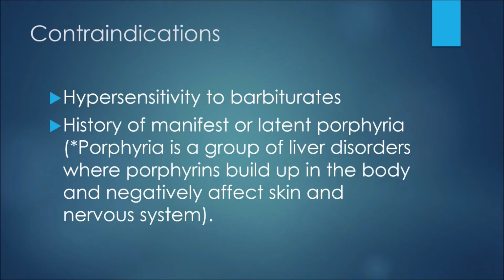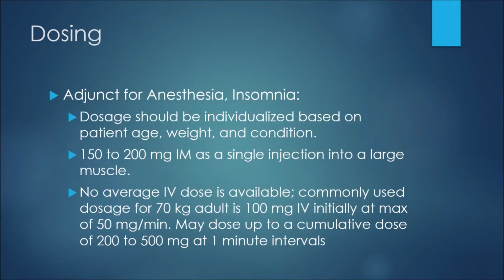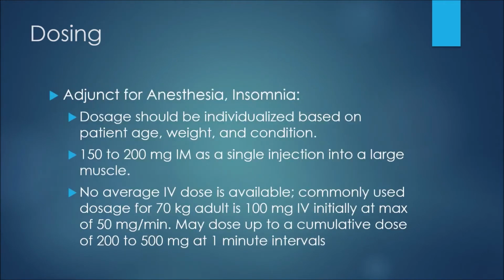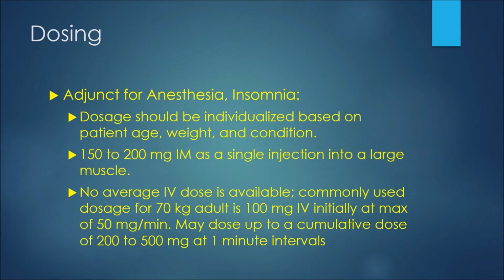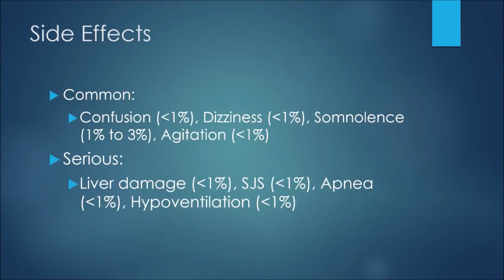What is Nembutal (Pentobarbital)? Legal Uses, Effects, and Risks, Nembutal Group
Nembutal, the brand name for pentobarbital, is a barbiturate commonly used in medical settings for sedative and anesthetic purposes. It was once prescribed for conditions like insomnia, anxiety, and seizures but is now primarily used for veterinary purposes and in rare human medical procedures, such as euthanasia in some countries. This article explores what Nembutal is, its legal uses, and the risks associated with its use.

Nembutal belongs to the barbiturate class of drugs, which act as central nervous system depressants. In the past, Nembutal was used for sedation and treating severe sleep disorders, but due to the risk of overdose and addiction, it has been largely replaced by safer alternatives such as benzodiazepines.

Today, pentobarbital is used in:

    Veterinary medicine to euthanize animals.
    In some countries, it is legally used in assisted suicide or euthanasia under strict medical regulations.

How Nembutal Works

Nembutal works by slowing down brain activity and the nervous system, making it effective in calming the body and inducing sleep. However, this potent effect also makes it dangerous, as it can suppress breathing when used improperly or in high doses. Due to these risks, its use in human medicine is strictly controlled. Nembutal legal status”, “is Nembutal legal”, “where to buy Nembutal“, “Nembutal laws”, “countries where Nembutal is legal,

Risks and Side Effects of Nembutal

The side effects of Nembutal can be severe, particularly when misused. Common side effects include:

    Drowsiness
    Confusion
    Nausea
    Slowed breathing

The risk of Nembutal overdose is significant, especially when taken in large doses or combined with other depressants like alcohol. Overdose can lead to respiratory failure, coma, or death.

Due to these risks, medical professionals are cautious when prescribing or administering this drug, and its use outside of medical supervision is extremely dangerous. Nembutal side effects, Nembutal risks, Nembutal overdose, Nembutal dangers,
Conclusion

Nembutal (pentobarbital) is a powerful barbiturate with limited legal uses, primarily in euthanasia and veterinary medicine. Due to its high potential for misuse and overdose, it is crucial to be informed about its legal status and the dangers of purchasing it illegally. If you have concerns about euthanasia, assisted suicide, or sedative medication, always consult with a licensed medical professional. is Nembutal available online, Nembutal facts, Nembutal euthanasia, Nembutal legal use, Nembutal side effects, where is Nembutal legal